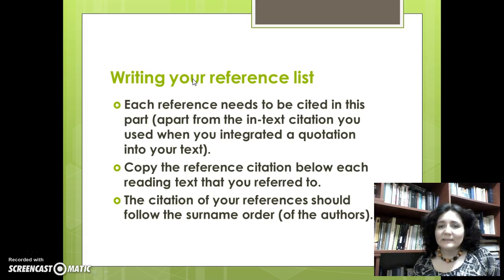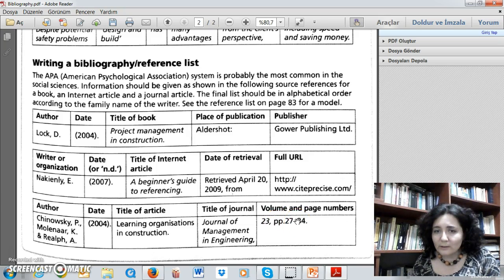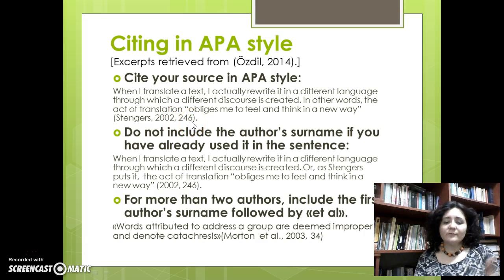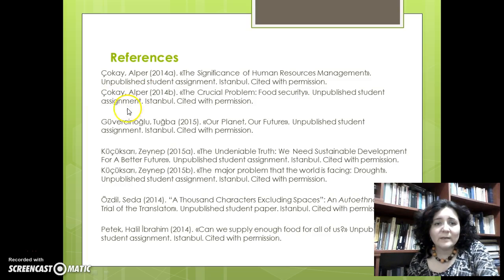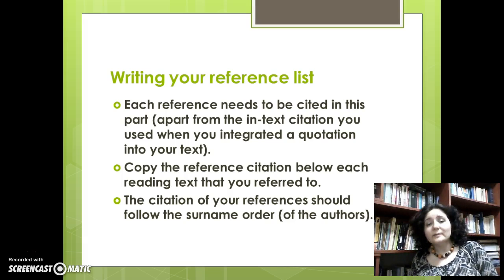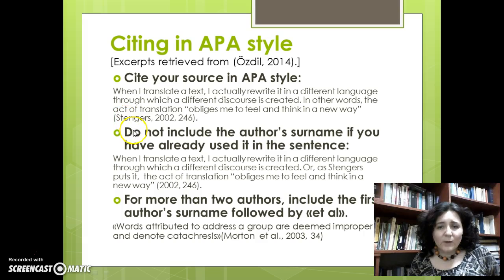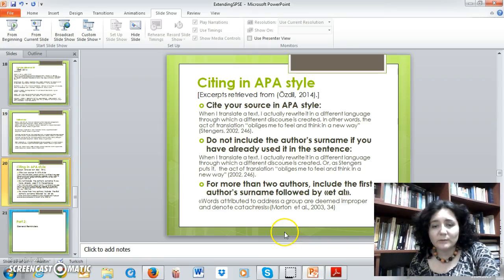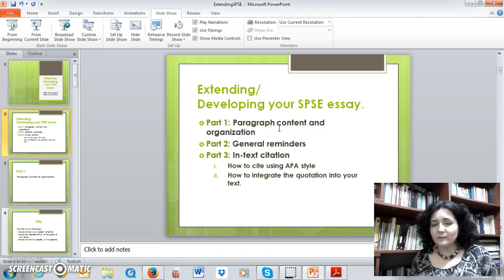Developing your SPSE essay - Part1-video4- Reference list